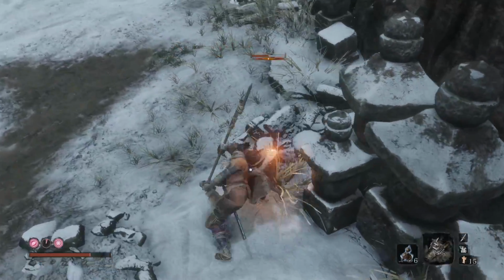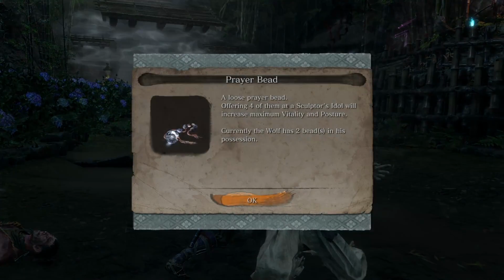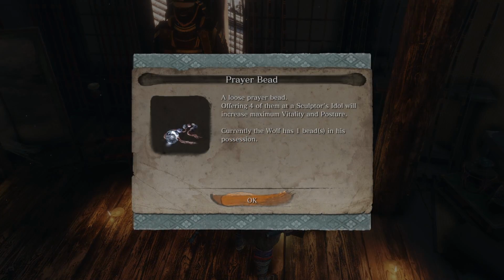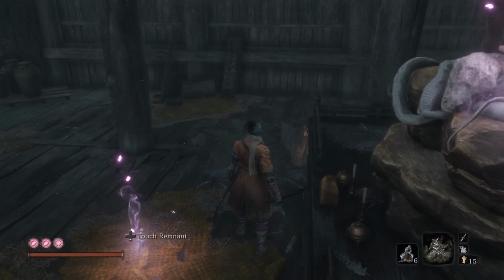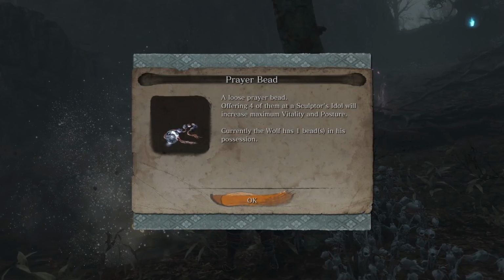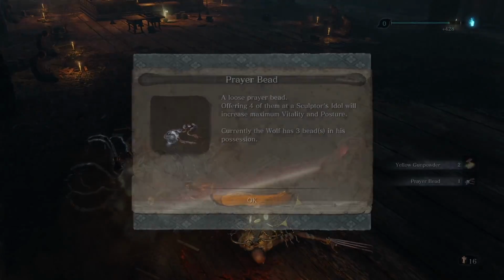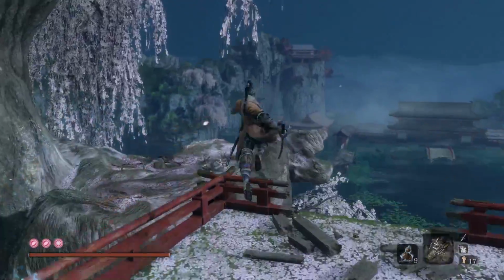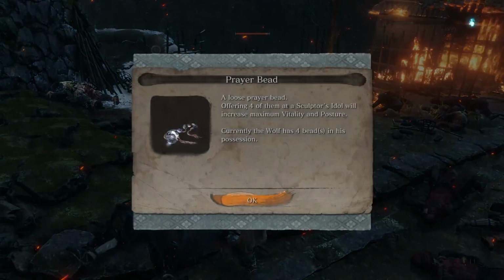Sekiro Tutorial Guide | How to get all Prayer Beads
In Sekiro you don't gain currency from killing enemies that will let you level stats, but instead you increase your Vitality and Posture by finding the hidden items called Prayer Beads, that when you gather 4 of them and offer them at a Scupltor's Idol to form a Prayer Necklace. There are 40 Prayer Beads in the game and in this video we go through all the locations of them and how to get them.

The guide on how to get to the 2nd Hirata Estate

Intro and outro music: Juho Pakkasvirta

00:00 Intro
00:39 1st bead General Naomori Kawarada
00:51 2nd bead Chained Ogre
00:59 3rd bead General Tenzen Yamauchi
01:11 4th bead Keep behind Gyoubu
01:24 5th bead Blazing Bull
01:34 6th bead Shinobi Hunter Enshin
01:45 7th bead Juzou the Drunkard
01:57 8th bead Hirata main hall hidden room
02:14 9th bead General Kuranosuke Matsumoto
02:28 10th bead Seven Ashina Spears - Shikibu Toshikatsu Yamauchi
02:52 11th bead Lone Shadow Longswordsman
03:02 12th bead Ashina Castle hidden room
03:21 13th bead Ashina Elite - Jinsuke Saze
03:32 14th bead Abandoned Dungeon Memorial Mob
03:55 15th bead Sunken Valley/Ashina Outskirts grave mounds
04:24 16th bead Snake Eyes Shirafuji
04:36 17th bead Long-arm Centipede Giraffe
04:46 18th bead Gun Fort caverns
05:09 19th bead Snake Eyes Shirahagi
05:22 20th bead Poison Pool Buddha statue
05:51 21st & 22nd beads Duo Ape fight
06:07 23rd bead Tokujiro the Glutton
06:27 24th bead O'Rin of the Water
06:38 25th bead Mibu Village priest's temple 2nd floor
07:03 26th bead Bottom of the Mibu Village lake
07:19 27th bead Armored Warrior
07:30 28th bead Bottom of the Temple Grounds pond
07:46 29th bead Long-arm Centipede Sen-Un
07:59 30th bead Ashina Castle Chained Ogre
08:11 31st bead Lone Shadow Vilehand
08:36 32nd bead Lone Shadow Masanaga (Past)
08:48 33rd bead Juzou the Drunkard 2nd time
08:57 34th bead Lone Shadow Masanaga (Present)
09:11 35th bead Sakura Bull
09:31 36th bead Okami Leader Shizu
09:44 37th bead Bottom of the Fountainhead lake
10:02 38th bead Ashina Elite - Ujinari Mizuo
10:20 39th bead Shigekichi of the Red Guard
10:45 40th and final bead Seven Ashina Spears - Shume Masaji Oniwa
11:07 Outro